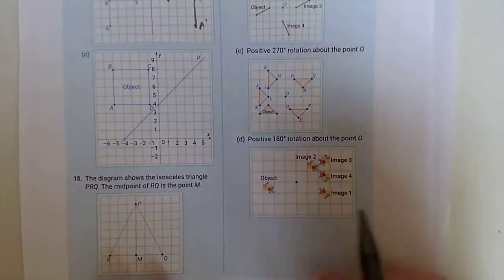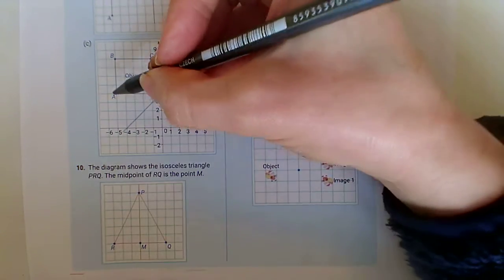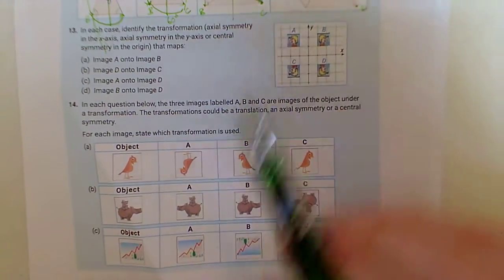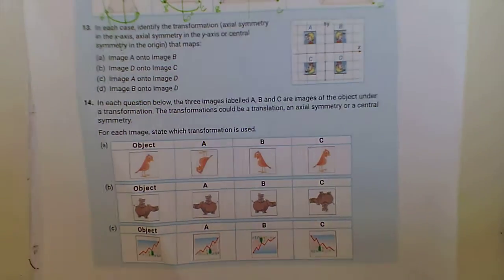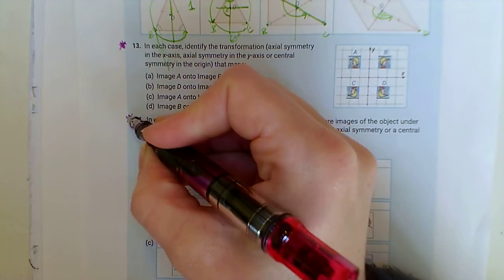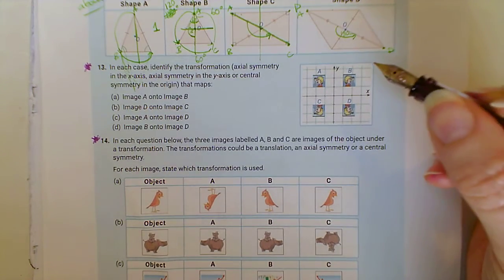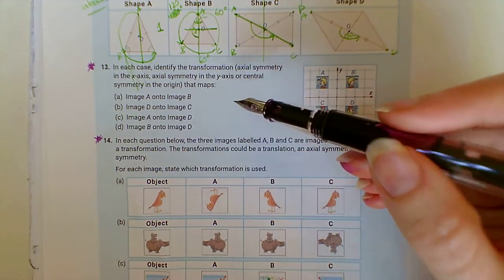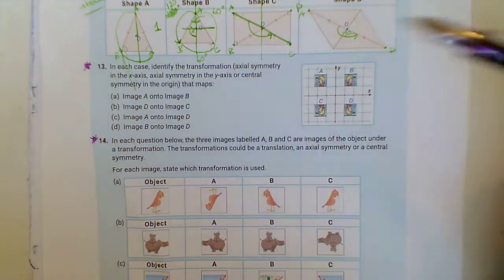8th March 1st year Homework Solutions All Transformations